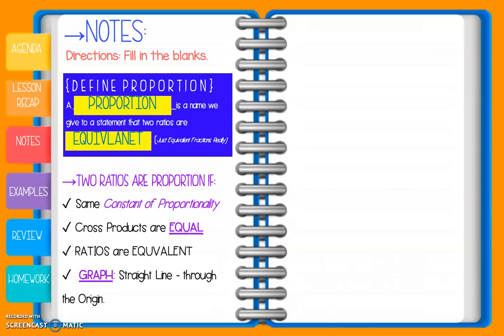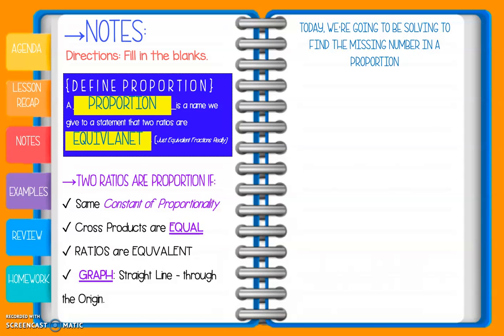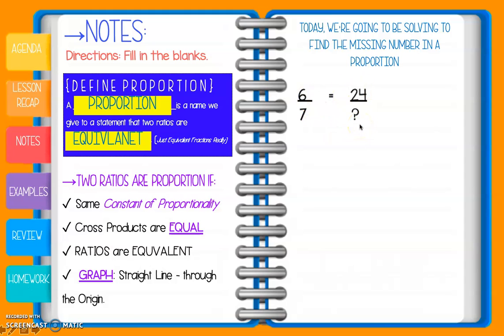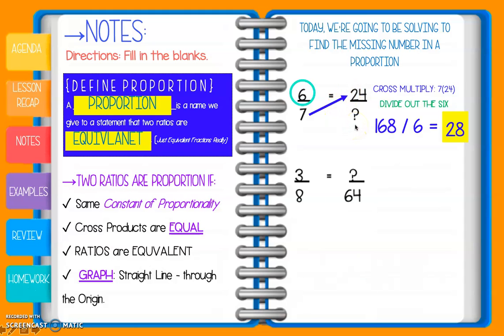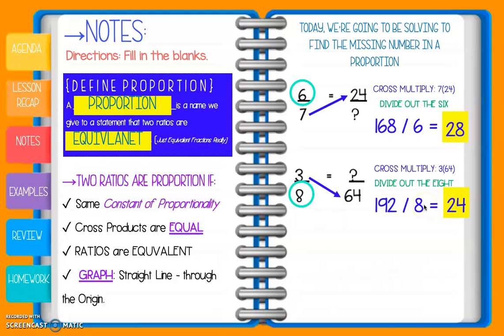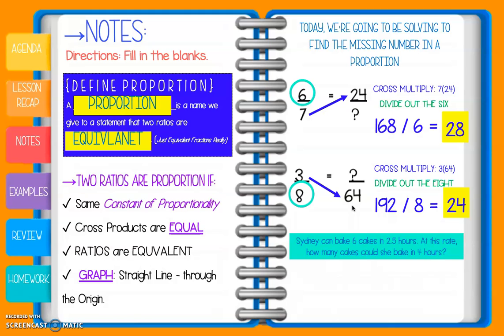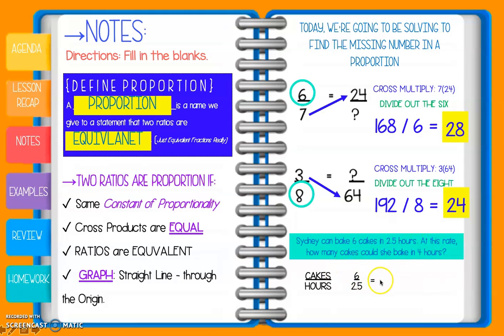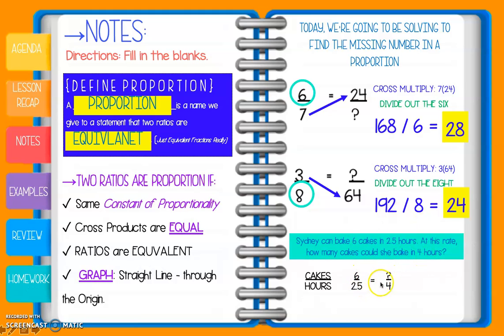Solving Proportions Lesson Recap